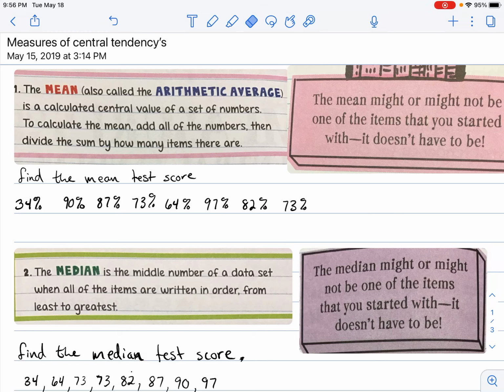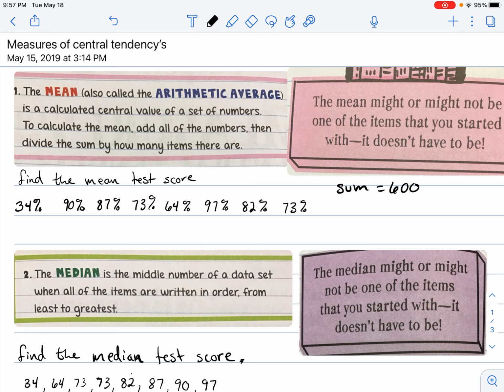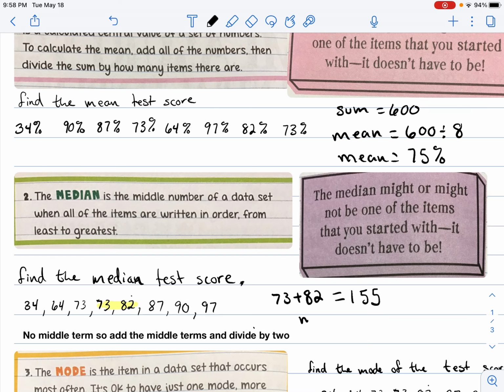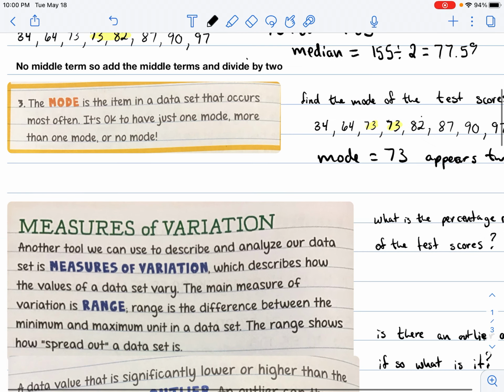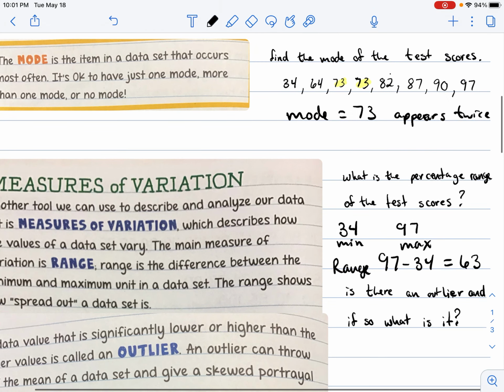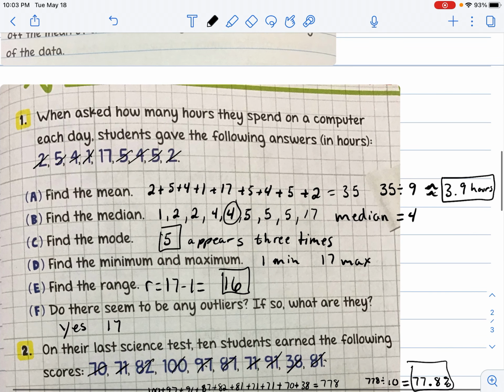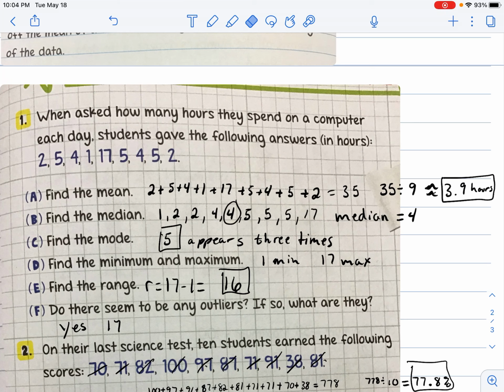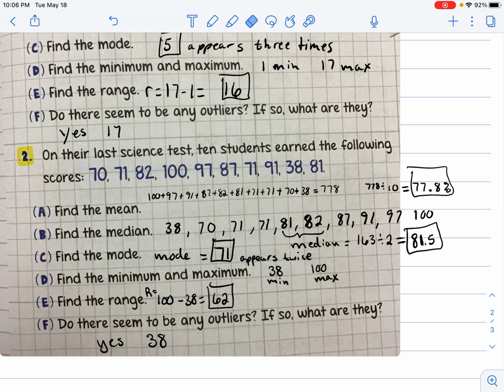Central tendencies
In this video I go over mean, median, mode, and measures of variation